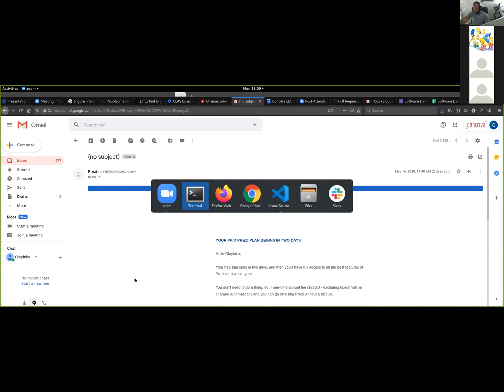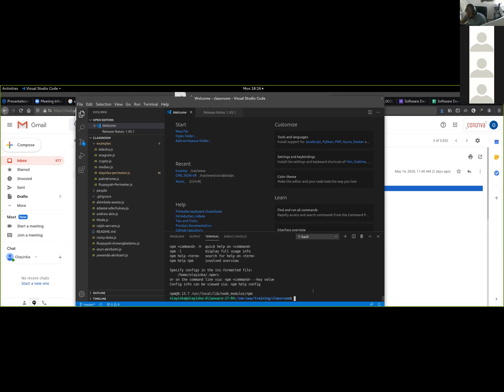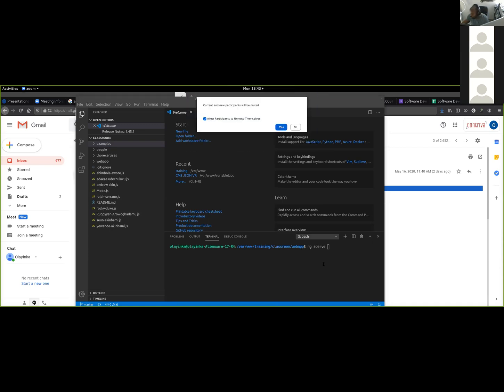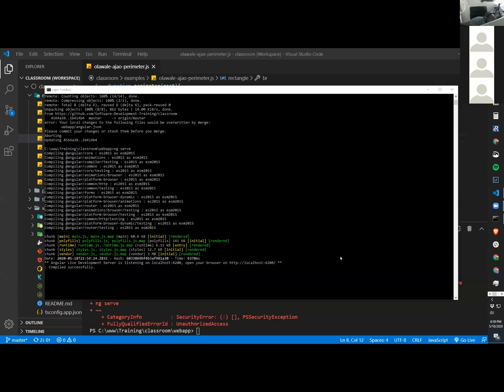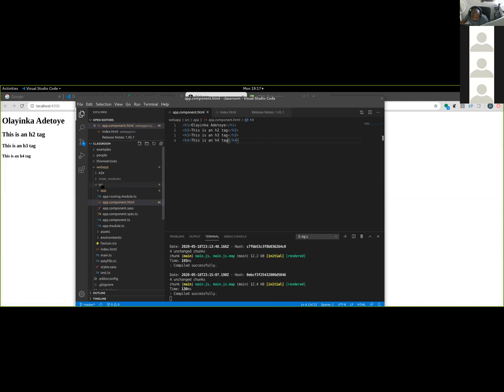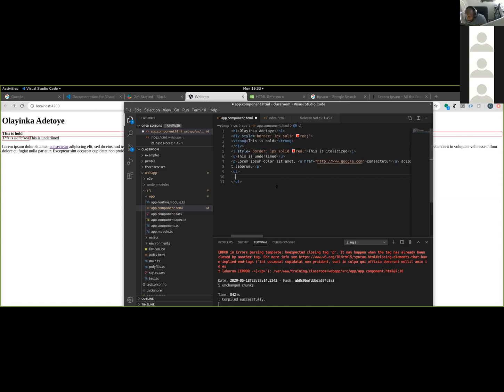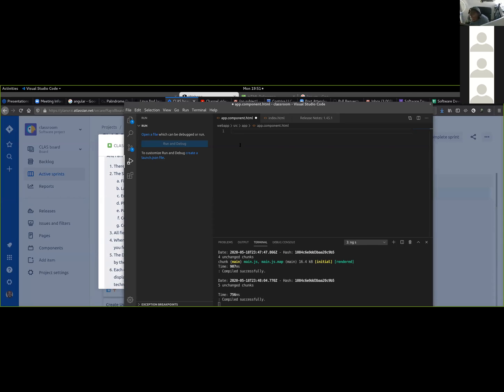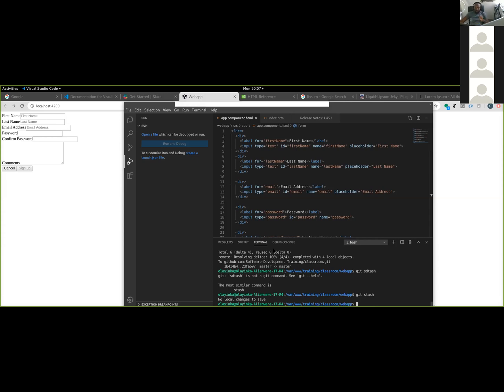Frontend Basics with Angular and HTML